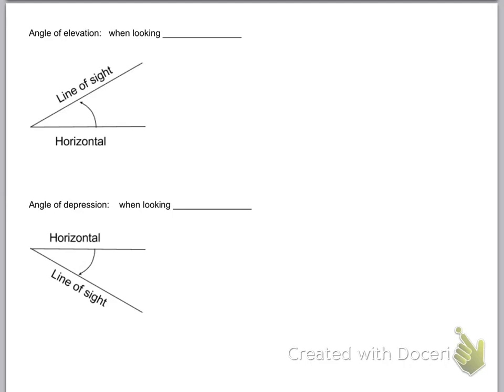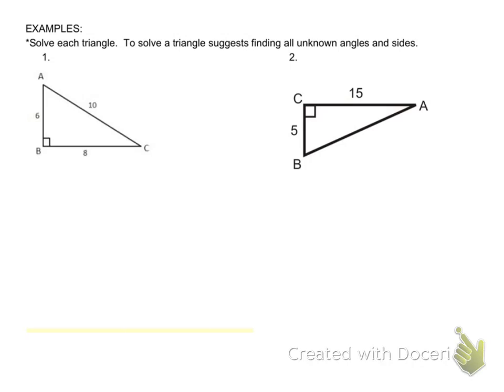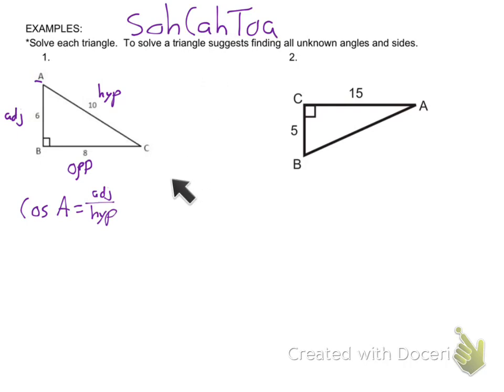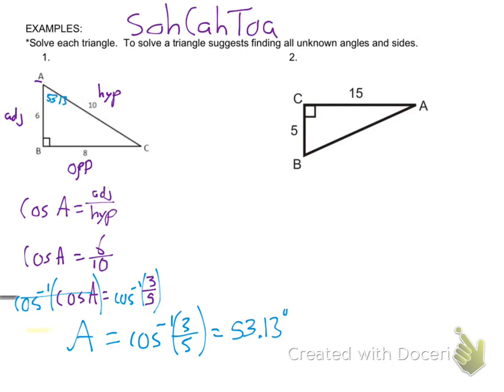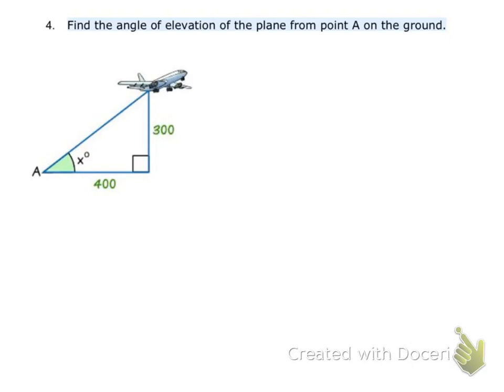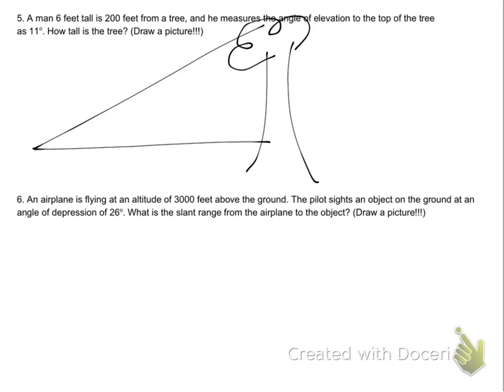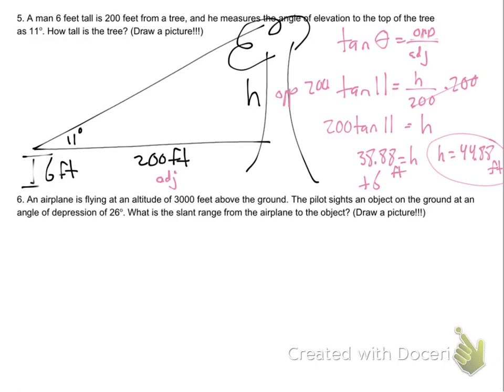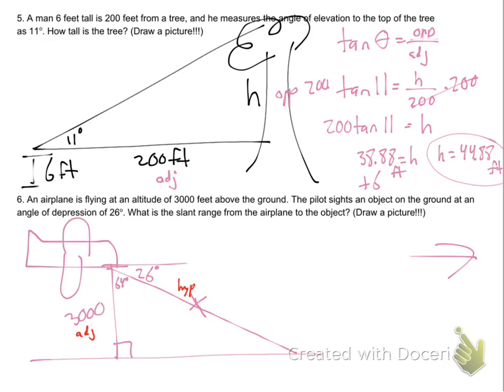geotrig L14 day 3